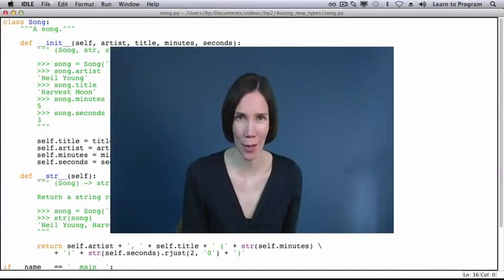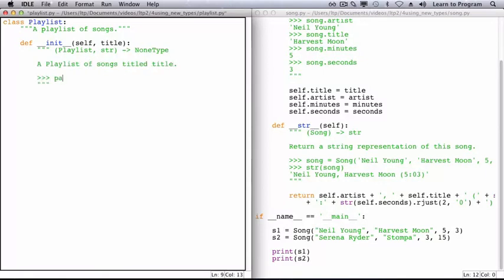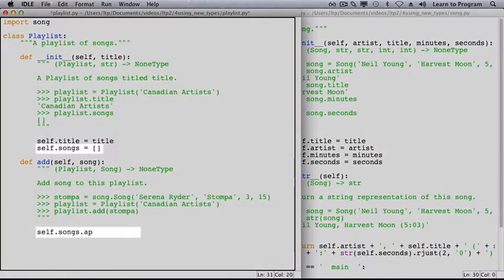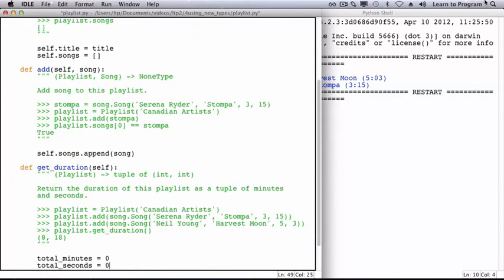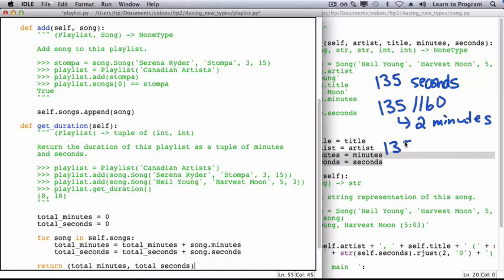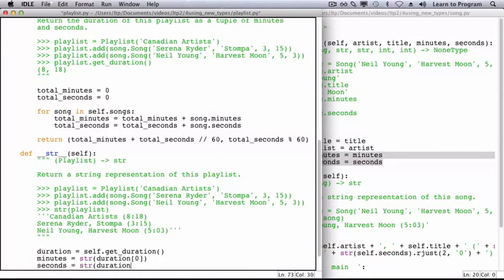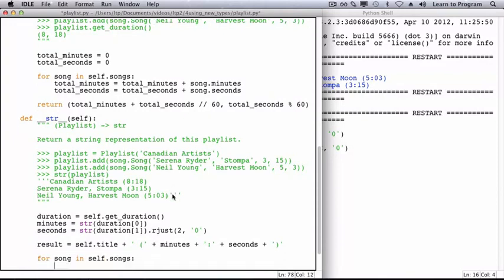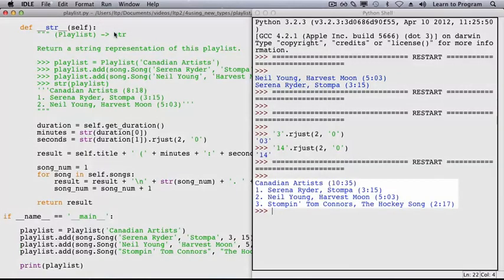Writing Classes That Interact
Python